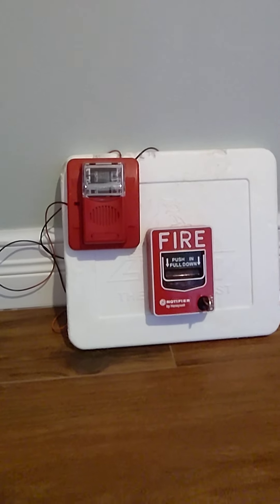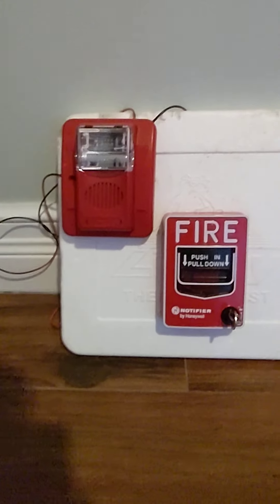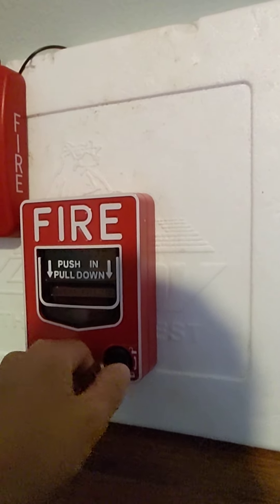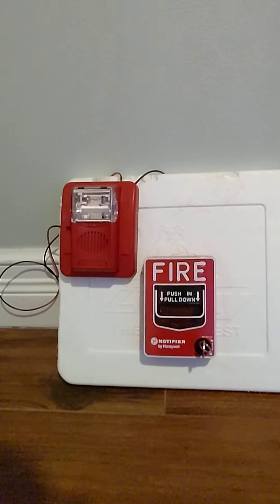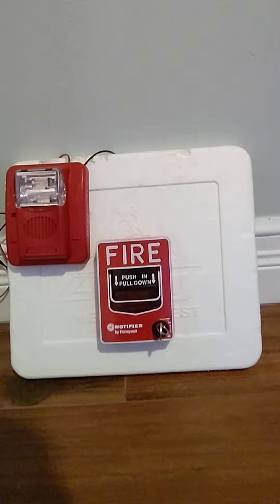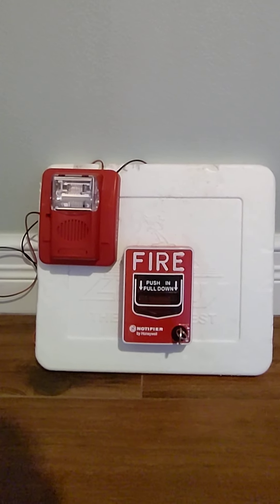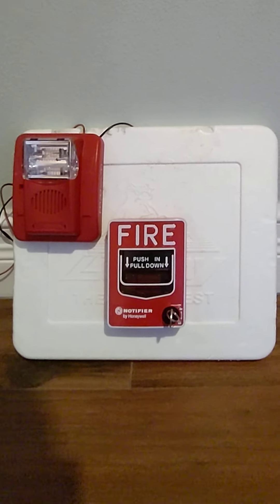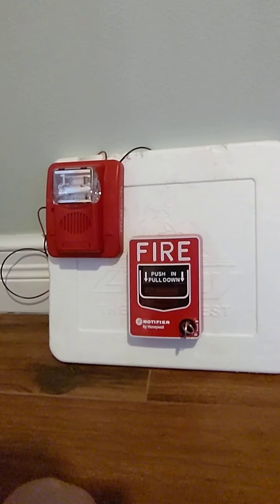new mini system test 5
this is the new alarm buy it